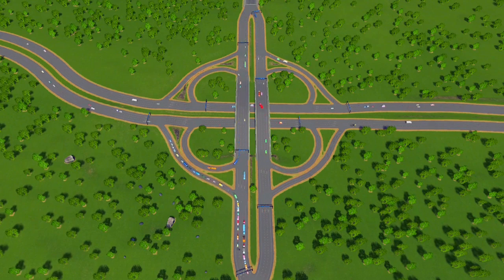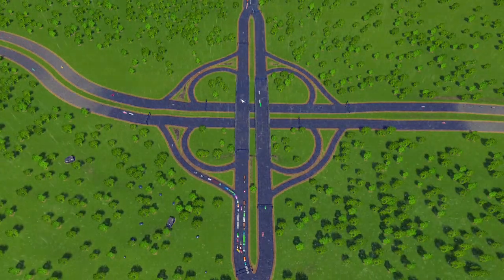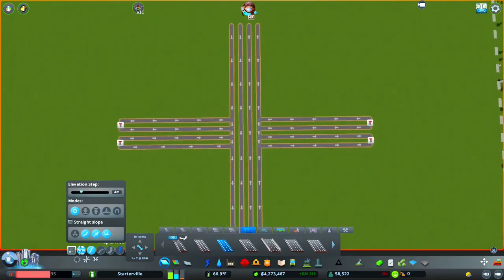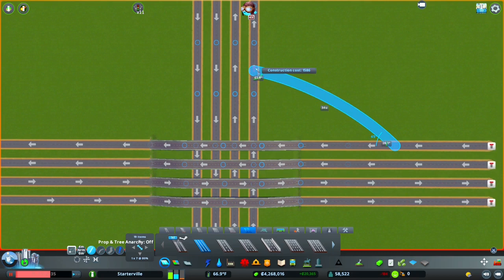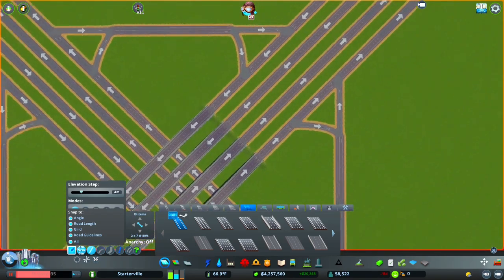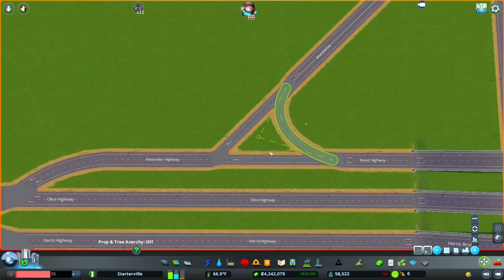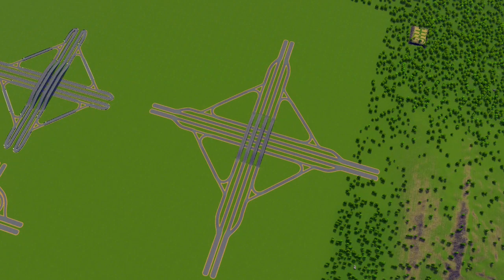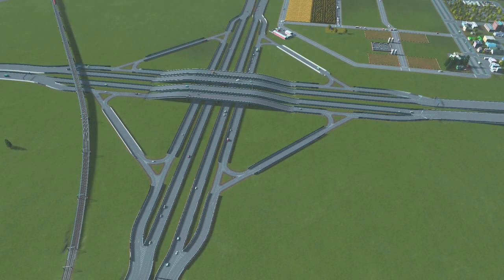Improved Cloverleaf Interchange - Introduction and Build Tutorial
Thank you to David Roddini who gave me the idea for this Cloverleaf Interchange!

Introducing new and improved cloverleaf interchanges! Upgrade your cloverleaf interchange with collector and distributor roads to improve traffic flow. This video is an introduction to cloverleaf interchanges, a bit of history behind them, and a build tutorial on a different type of cloverleaf interchange that helps prevent "weaving" in the middle of the interchange.